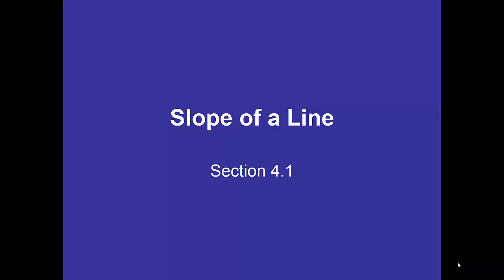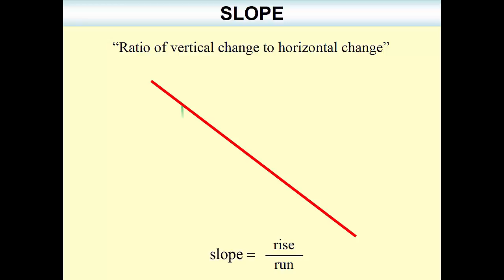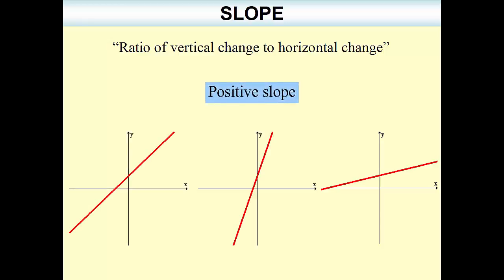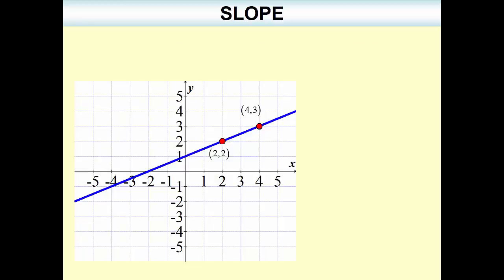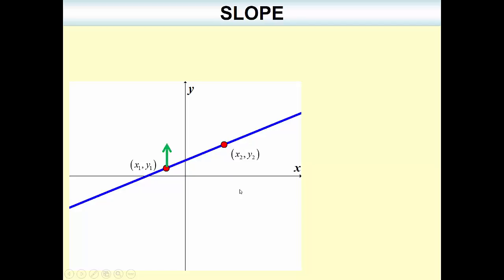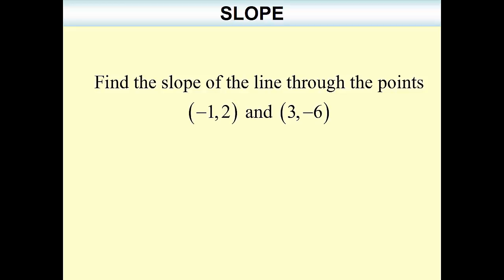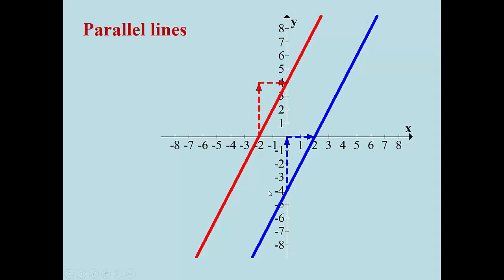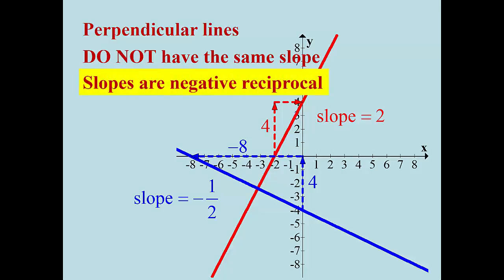1314_Slope of Line